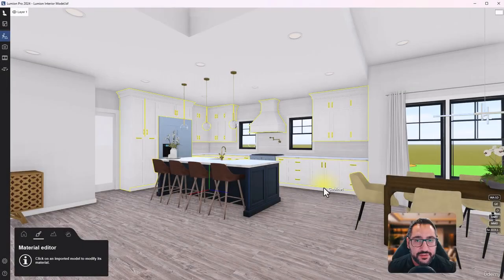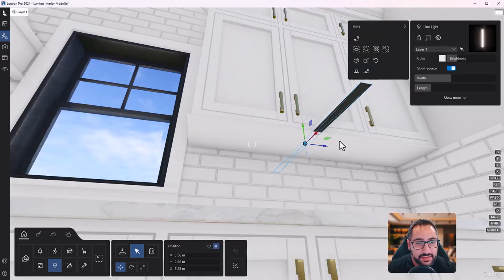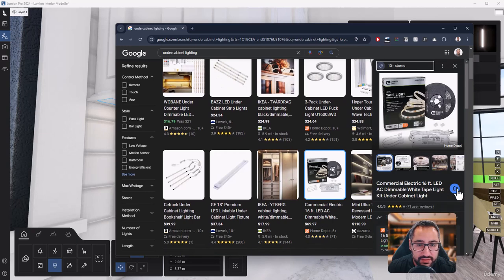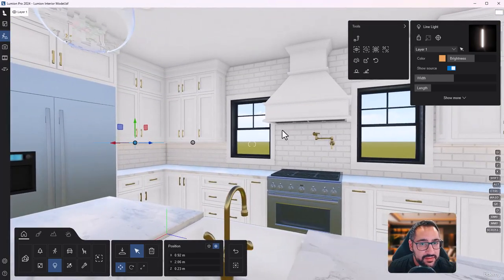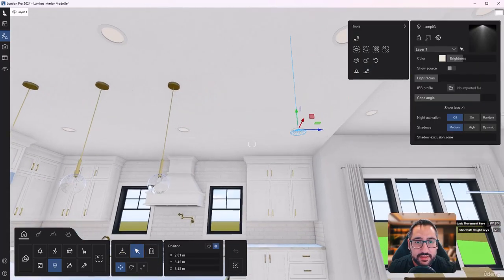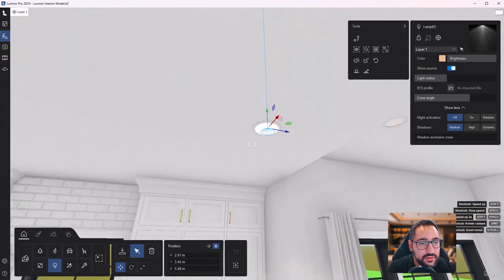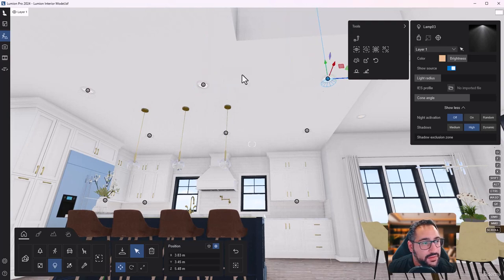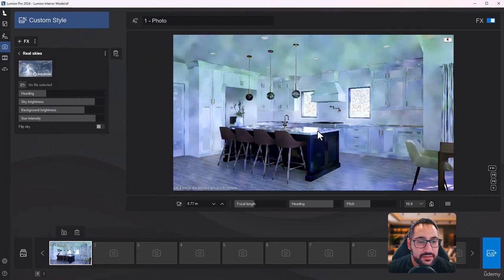3 Adding Artificial Lighting